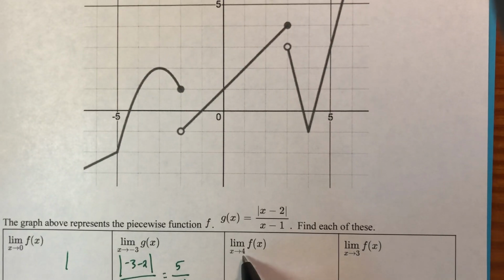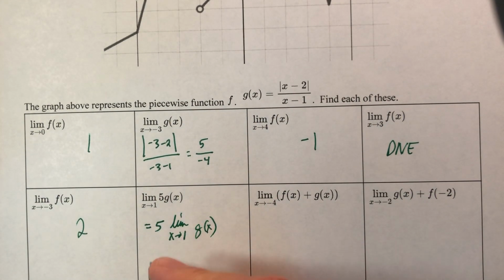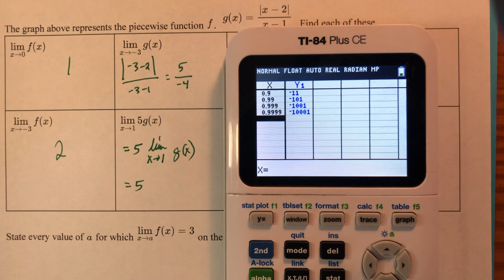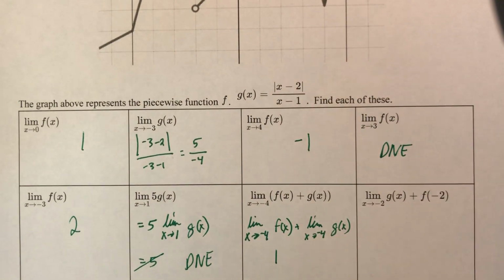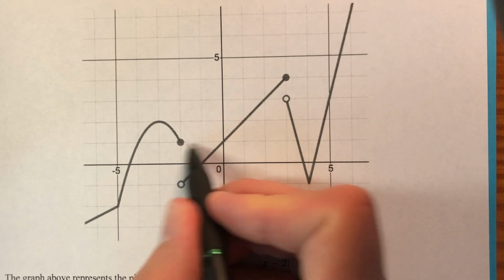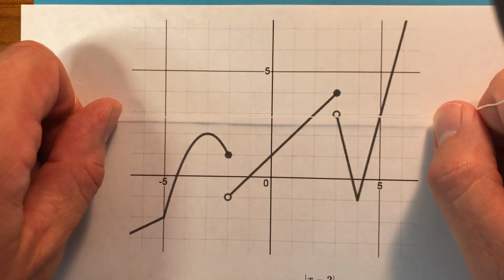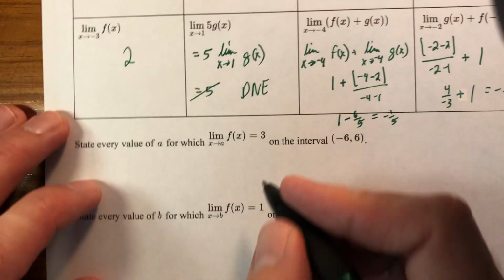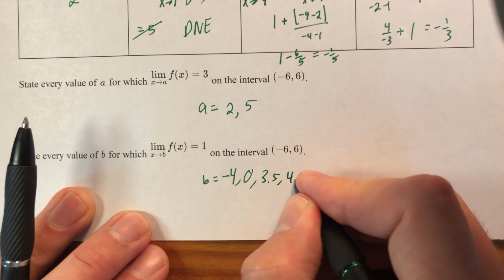Limits, Part 4